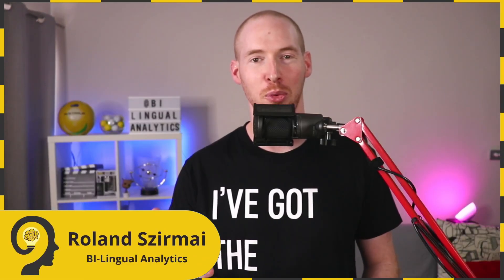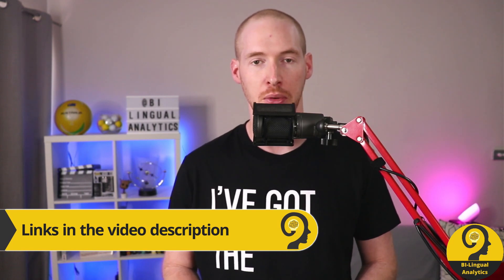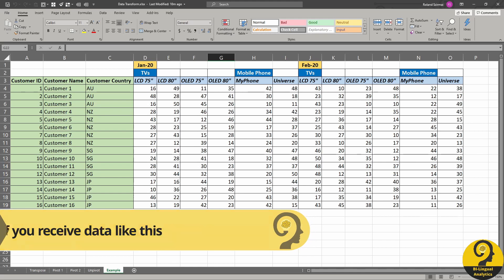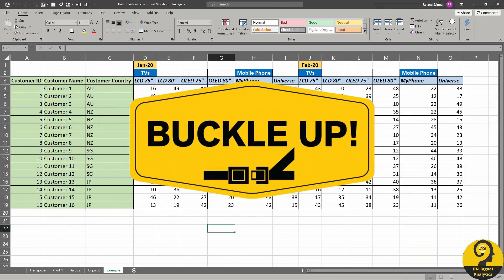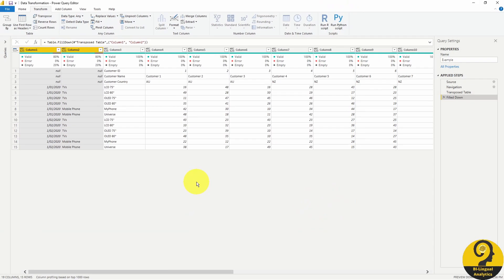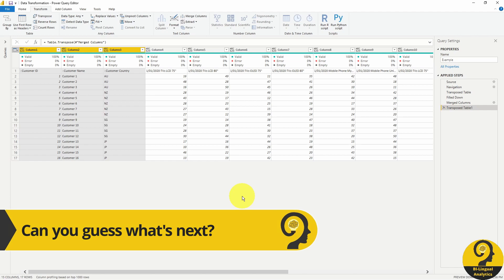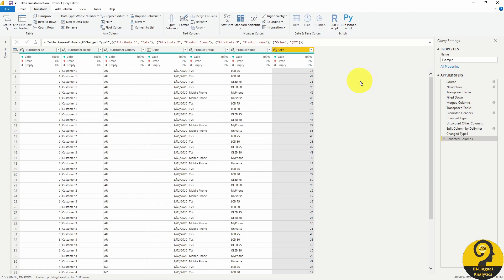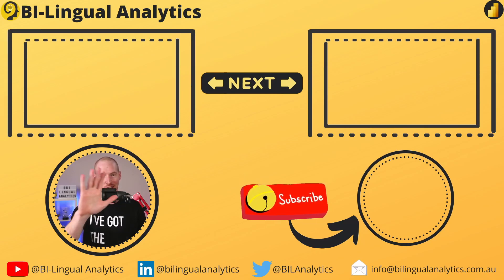Advanced Data Transformation in Power Query - Data Transformation in Power BI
So now that you have covered how to use the most useful built-in Data Transformation tools in Power Query, it's time to put our knowledge into practice!

I brought a great example that I found on the Power BI Community page. I'm pretty sure that this is going to help to put together everything that we have learned so far about these Data Transformation steps.

Roland

📍 – Sydney, Australia